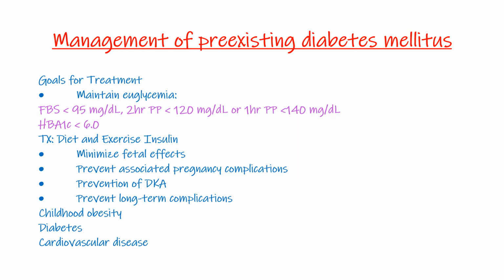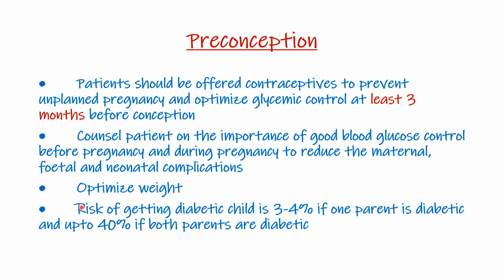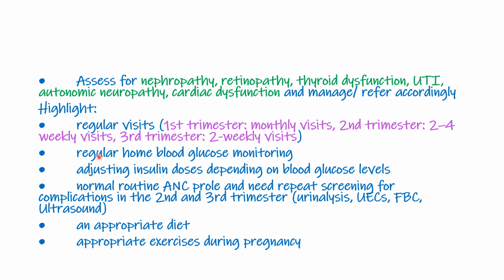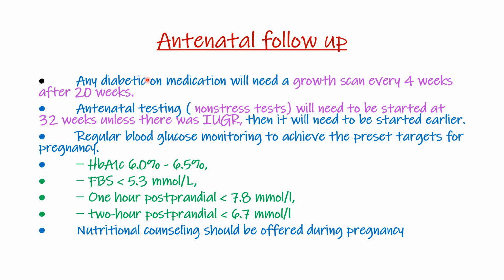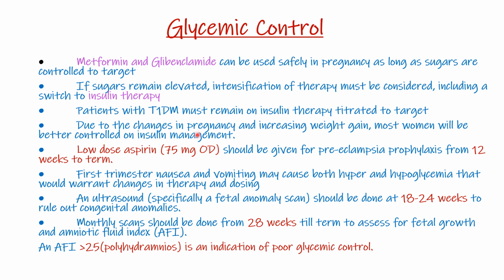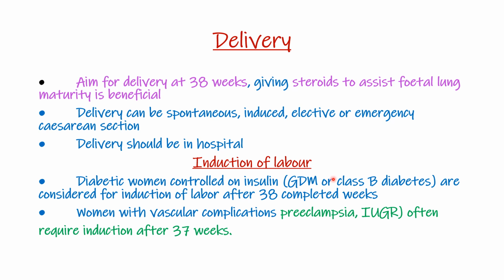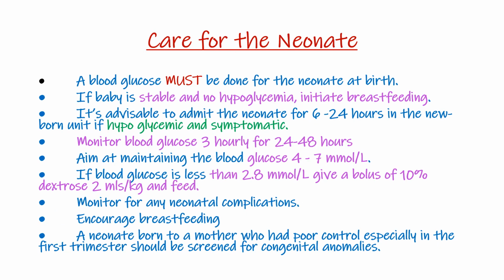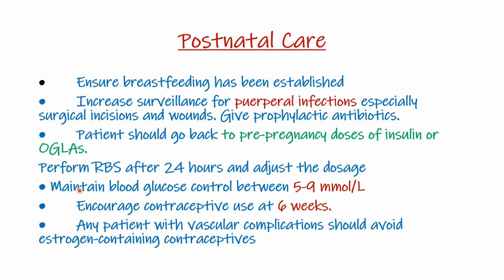Management of Preexisting Diabetes Mellitus in pregnancy